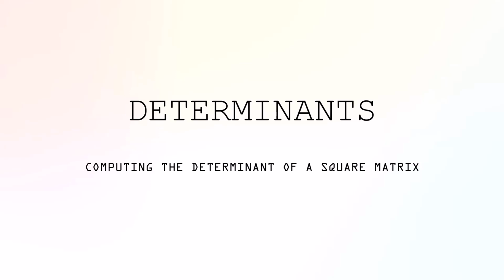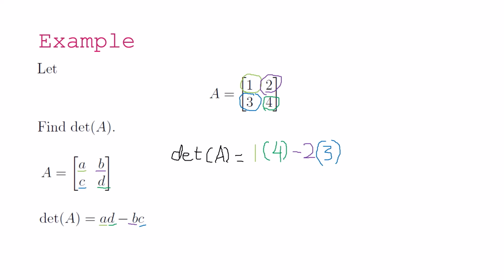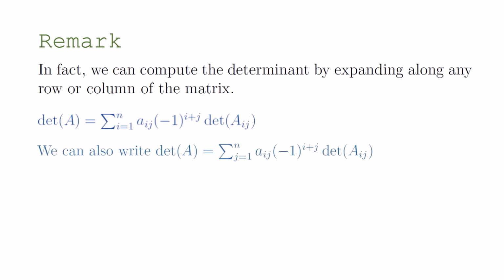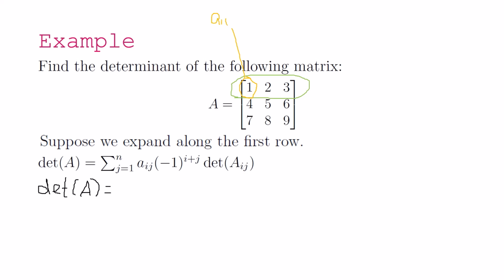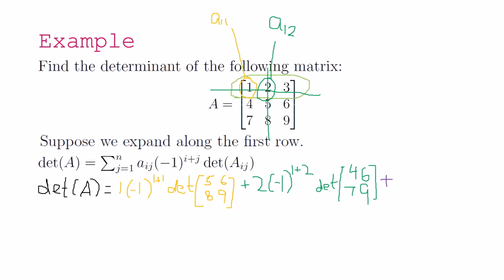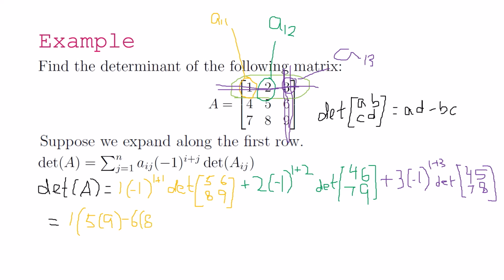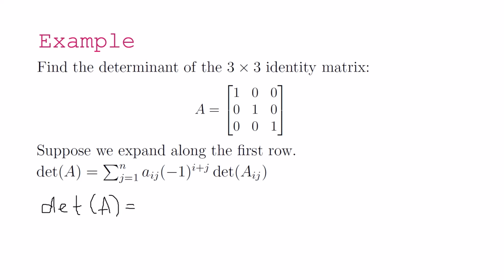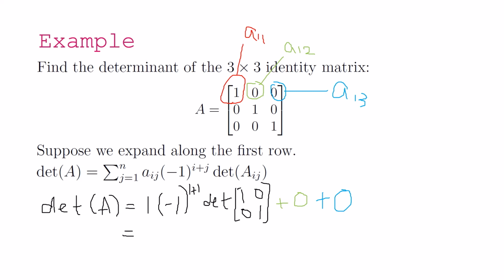Determinants: How to Compute the Determinant of a Square Matrix